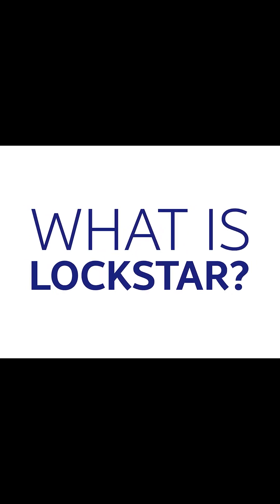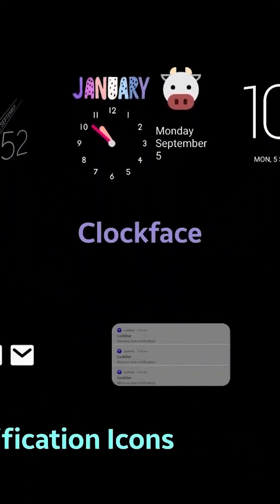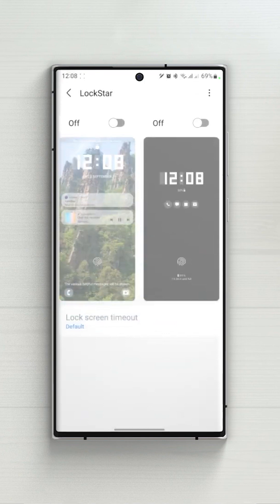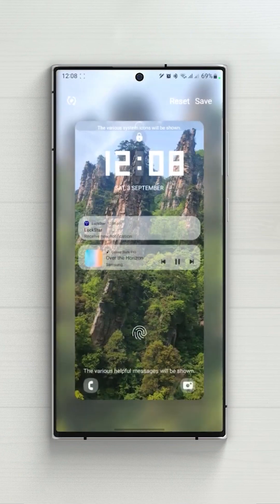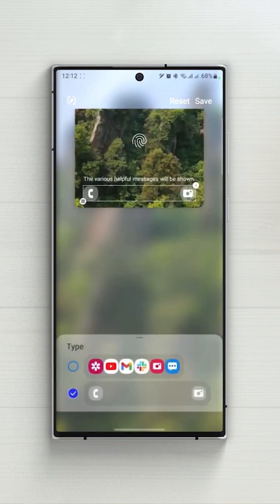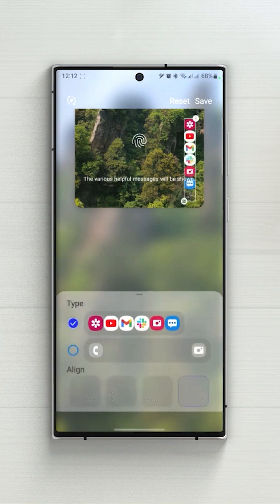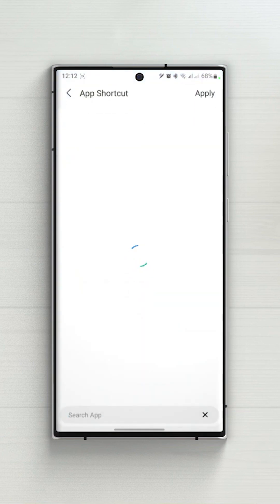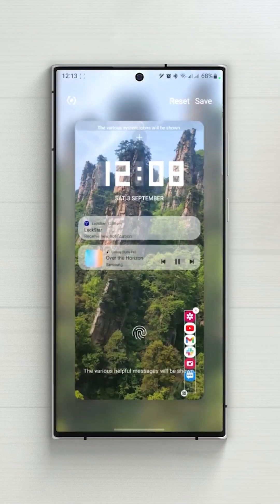Goodlock - Lockstar Detailed settings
This video is about detailed settings of Lockstar module of Good Lock feature for Samsung phone and Tablet.